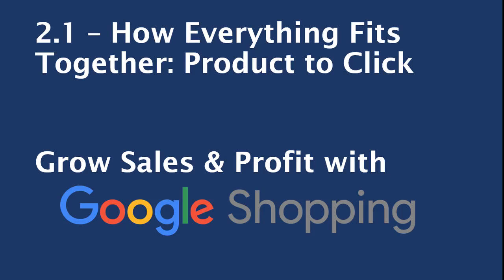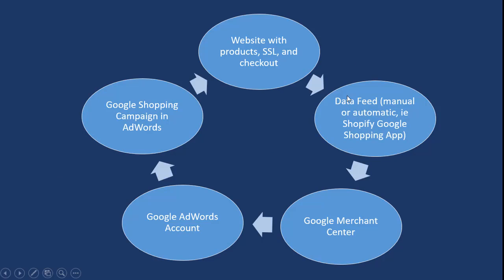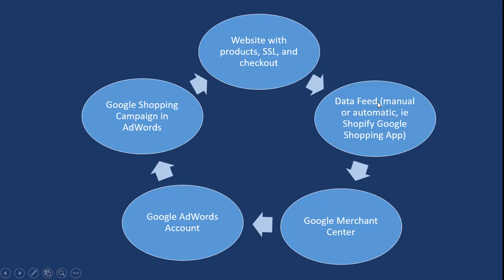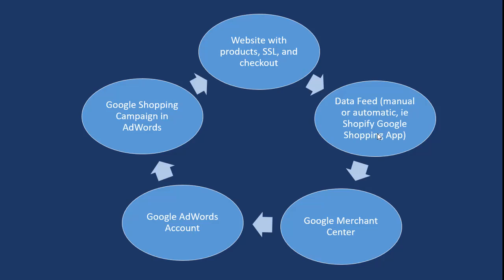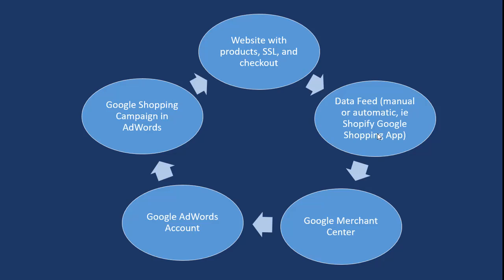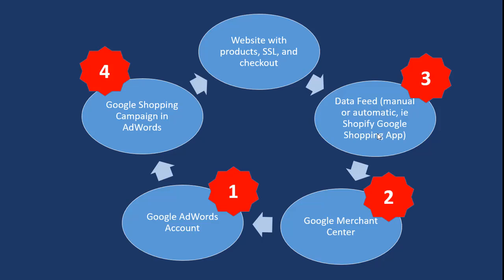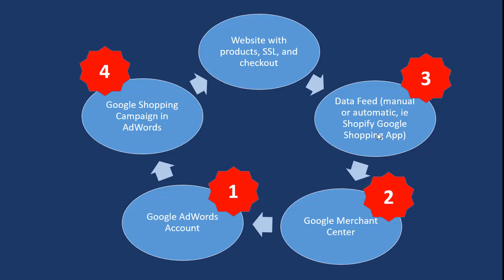Google Shopping Course - How It All Fits Together